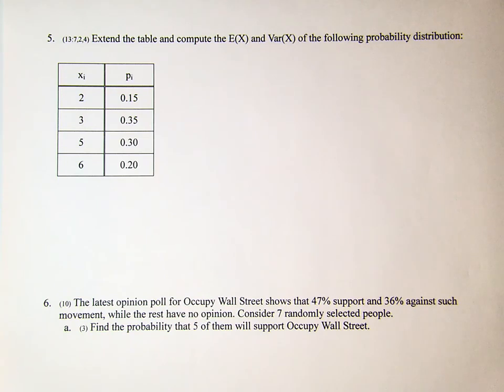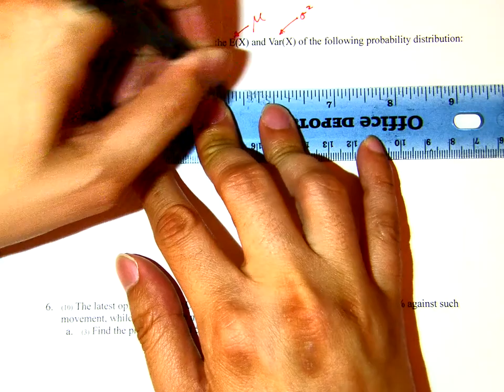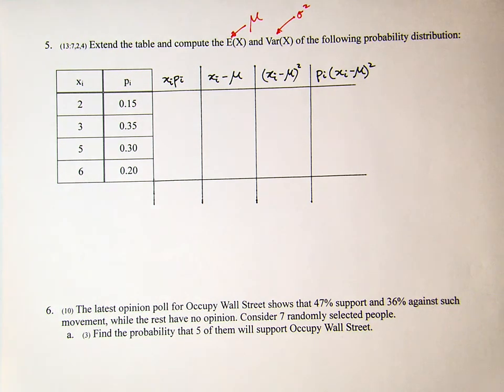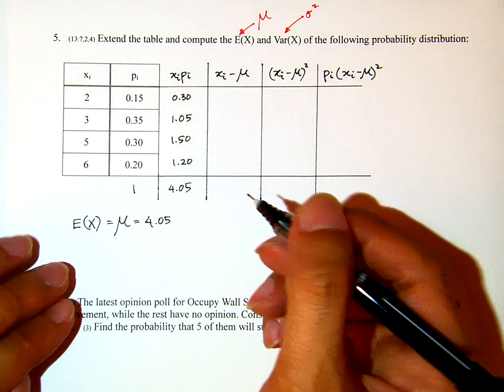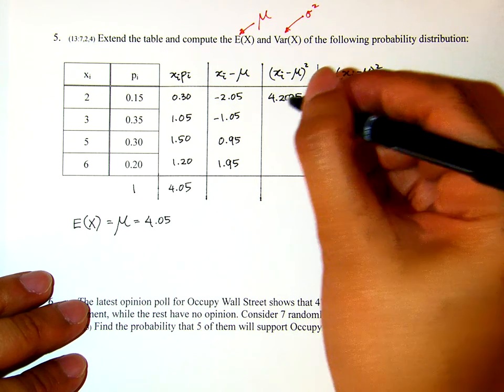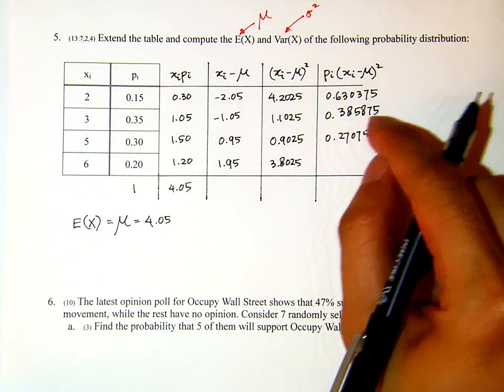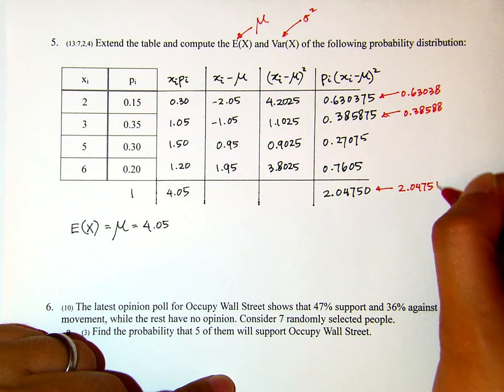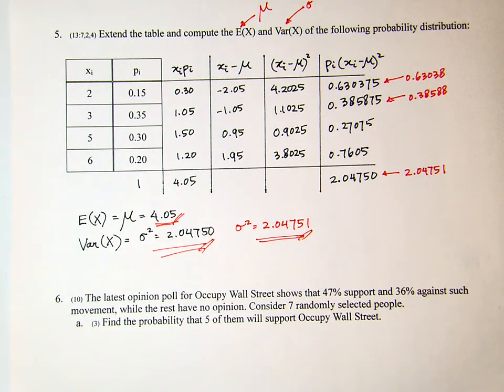F11m21smct3#5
Thomas Harjuno